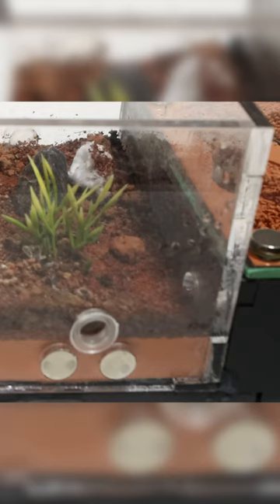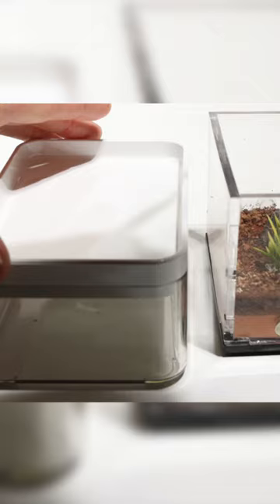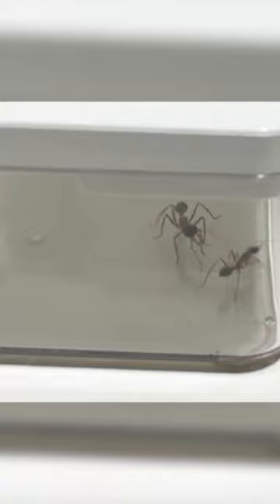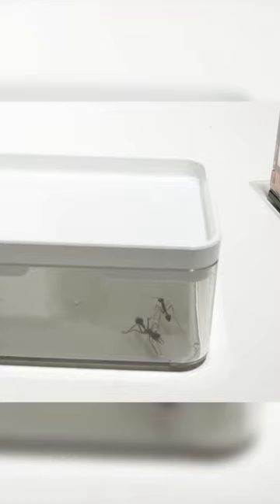Rescuing My Bull Ants!